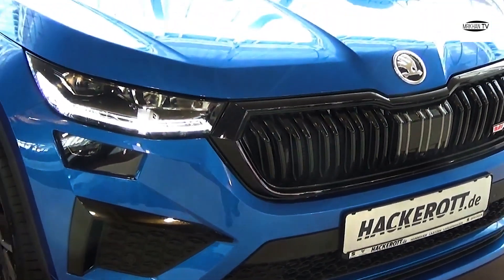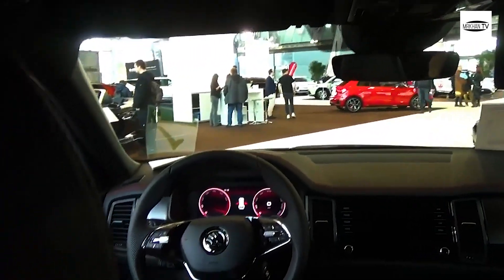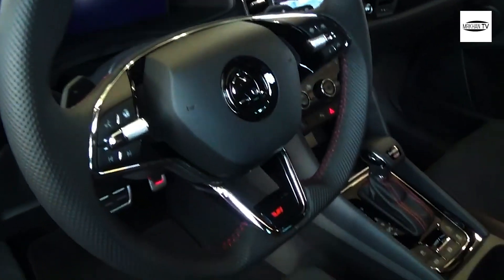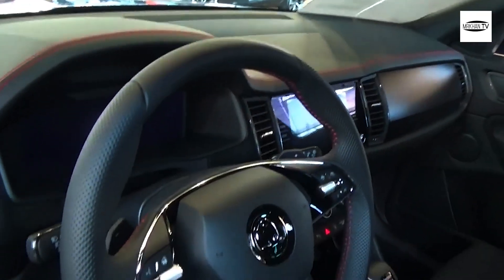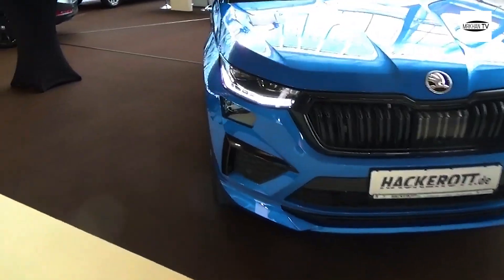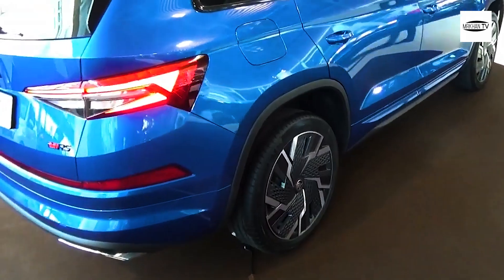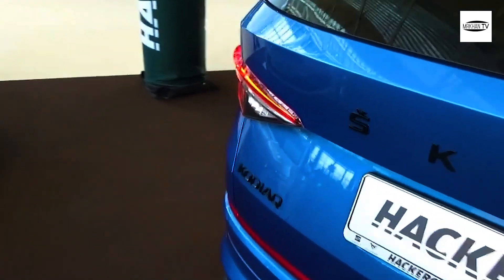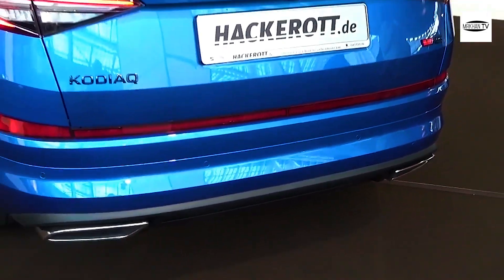2025 Skoda KODIAQ REVIEW - New Sportline Performance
2025 Skoda KODIAQ REVIEW - New Sportline Performance.

Assuming you're on the lookout for a pragmatic family SUV, there's not many that can match the overall presentation of the Skoda Kodiaq - a 2023 carwow Get It Grant victor. With its assets in every one of the key regions, it's the vehicle market's Swiss Armed force blade, as opposed to being only a straightforward mallet.

Where choices, for example, the Volkswagen Tiguan Allspace and Seat Tarraco are only accessible with seven seats, the Kodiaq offers a smidgen greater adaptability. On the off chance that you'd prefer have five seats and a somewhat bigger boot, you can - yet just on the section level model.

The Skoda may not be the most intriguing of the three to check out however it's sufficiently shrewd, and its lodge is alluring as well. Once more, its inside isn't the coolest or most striking climate, however it finishes the work with strong form quality and some exceptional inclination materials. There are additionally a lot of legitimate fastens and dials, as opposed to super fiddly contact delicate controls that can be interesting to use while progressing.

You won't battle to settle in either, as there's heaps of room in the front two lines. All things considered, grown-ups will need to stay away from the modest seats in column three. They're more fit to youngsters, as by and large space is truly very close.

Similarly as with any Skoda however, there are a few truly cool, cunning highlights that will assist with getting your attention. An ice-scrubber housed in the fuel straight entryway is one model, similar to the umbrellas concealed into the front entryways - very much like you get on a Rolls-Royce. Discuss luxurious... All the tech highlights depend on a decent norm too, with the choice of an enormous computerized driver's presentation accessible.

For capacity, the Kodiaq is really noteworthy, and provided that you have the rearmost seats up does the boot become much less useful. All things considered, even with the third line set up, you actually get generally a similar measure of boot space as you would in a tiny little city vehicle, so it's not all terrible information.

This is the initial seven-seater Skoda has made, and it's right on target for day to day life

The Skoda Kodiaq is truly simple to drive. There's incredible perceivability all-round, the guiding is light so you can move in and out of town, and it doesn't feel too huge by the same token. The suspension can feel a piece skittish and firm at more slow paces however, especially on harsher stretches of street.

Out on the motorway the suspension is smooth, and you won't see a gigantic measure of wind and tire commotion advancing into the lodge by the same token. The seats are likewise agreeable and strong, so you shouldn't rise out of the vehicle feeling all firm and spasmed up toward the finish of a long-range venture.

You get the decision of two petroleum motors - a 1.5-and a 2.0-liter - and a 2.0-liter diesel, with the choice of front and four-wheel drive on offer. Just the section level choice accompanies a six-speed manual, while the other models are fitted with a seven-speed programmed. Assuming you're after more execution, one of those is the vRS variant that accompanies 245hp and can go from 0-60mph in 5.3 seconds.